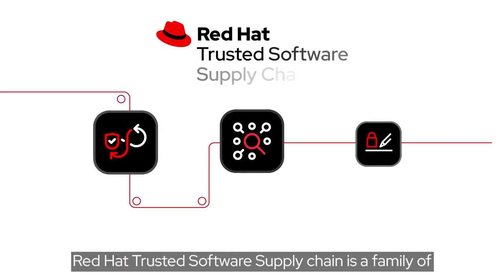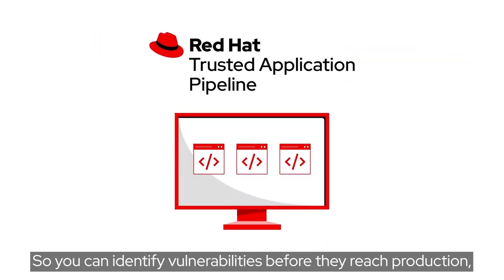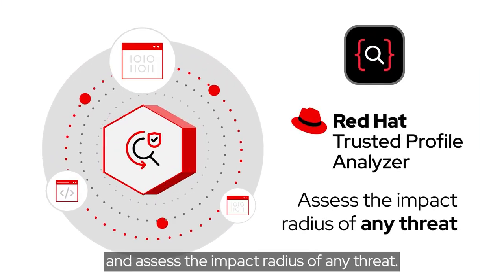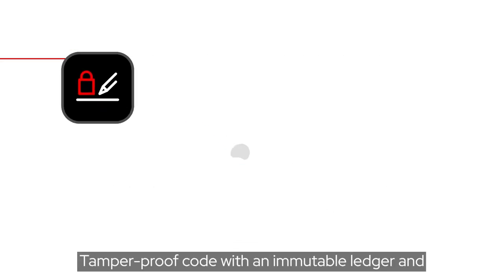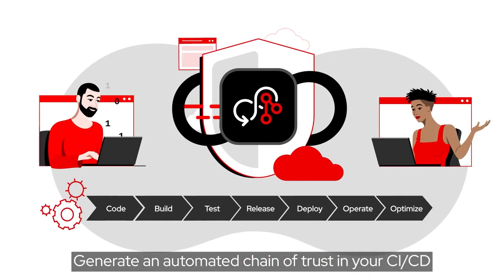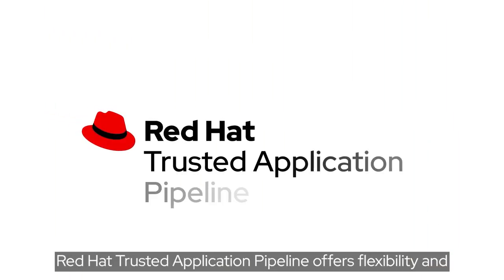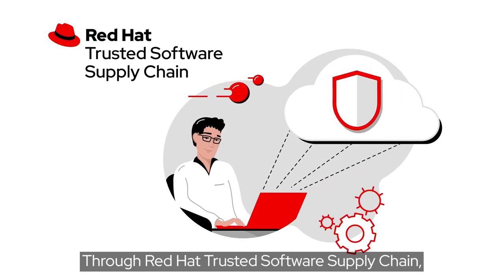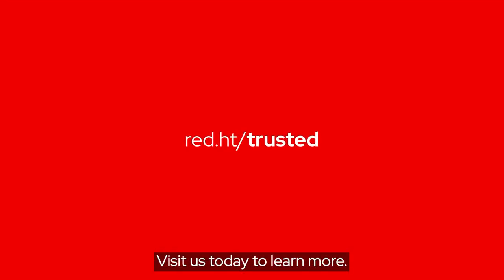Shift Security Left in the software factory with Red Hat Trusted Application Pipeline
Improve trust and transparency early at code-time to start curating your own trusted content. Increase security posture by safeguarding build systems from poisoned pipeline executions. Take steps that lets you continuously deploy as-code to an immutable, auditable state (red.ht/trusted)

Author: Collin Chau
Author Title: Senior Principal Portfolio Manager